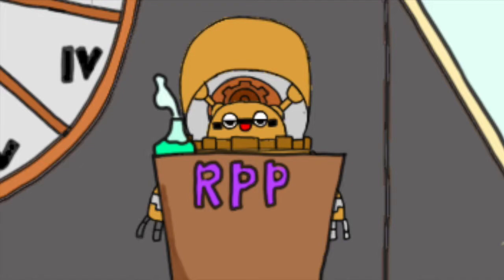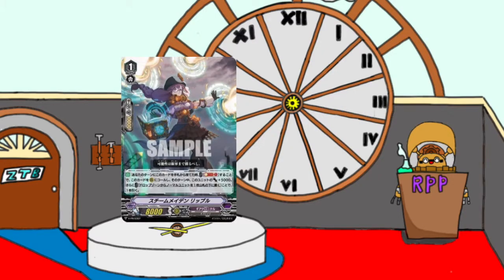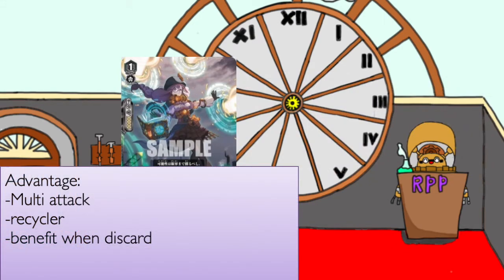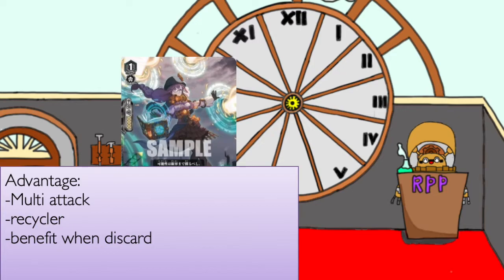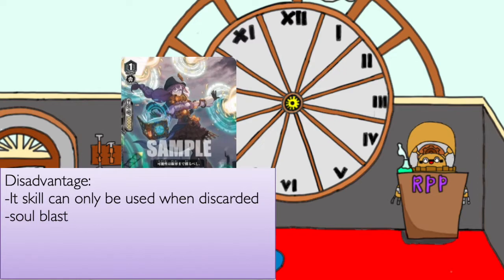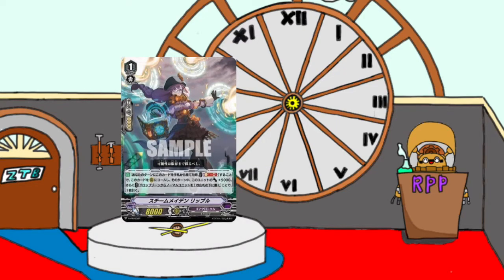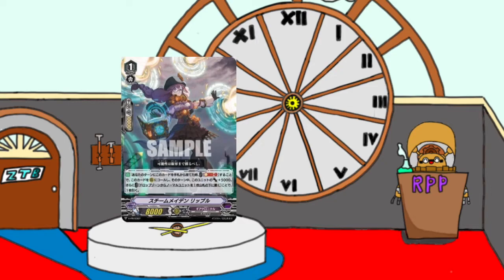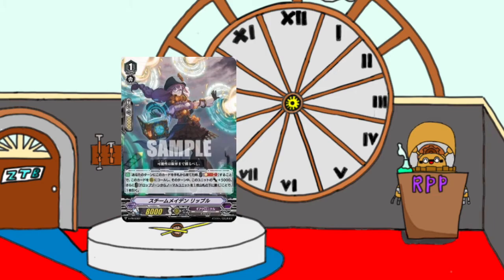A First look at Steam Maiden ribbul